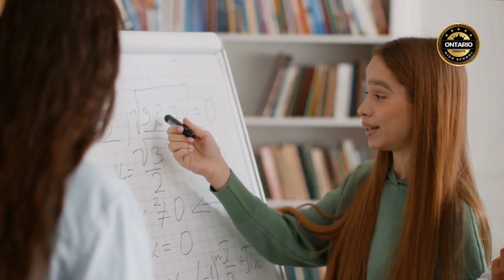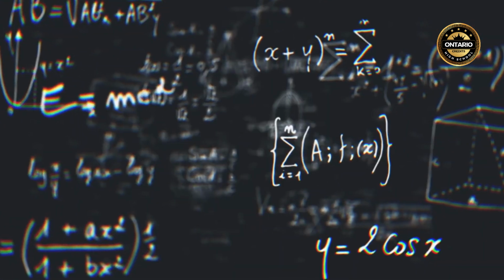Foundations of Mathematics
Foundations of Mathematics (MPM2D)

1. Enhanced Understanding: The Foundations of Mathematics (MPM2D) course facilitates students in deepening their comprehension of mathematical relationships, advancing their problem-solving abilities, and honing their algebraic skills through inquiry-based exploration, technological applications, and abstract reasoning.
2. Focus Areas: Students will delve into quadratic relations and their practical applications, master the solution and application of linear systems, analyze geometric properties using analytic geometry, and investigate the trigonometry principles of right and acute triangles.
3. Critical Thinking: Through this course, students will use mathematical reasoning to tackle multi-step problems and effectively communicate their thought processes as they navigate complex mathematical scenarios.
4. Curriculum Alignment: The course aligns with the Mathematics Curriculum Policy Document for Grades 9 and 10 in Ontario, providing students with a structured and comprehensive framework for learning mathematical concepts and applications.
5. Academic Orientation: Foundations of Mathematics is categorized as an Academic course. It offers students a thorough grounding in mathematical principles and techniques to prepare them for further studies in mathematics and related disciplines.
6. Credit Value: The course carries a credit value of 1., contributing towards students' academic progression and fulfilling credit requirements towards their overall scholastic achievements.
7. Prerequisite Knowledge: Students are required to have completed MPM1D, Principles of Mathematics, Grade 9, as a prerequisite to ensure a foundational understanding of mathematical concepts and prepare them for the more advanced topics covered in MPM2D.
8. Skill Development: Students will sharpen their problem-solving skills, algebraic proficiency, technological literacy, and critical thinking abilities, equipping them with the essential mathematical tools and strategies needed for academic success and real-world applications.
9. Integrated Learning: The course integrates mathematical theory with practical applications, encouraging students to apply mathematical concepts in various contexts and translating abstract mathematical principles into tangible problem-solving strategies.